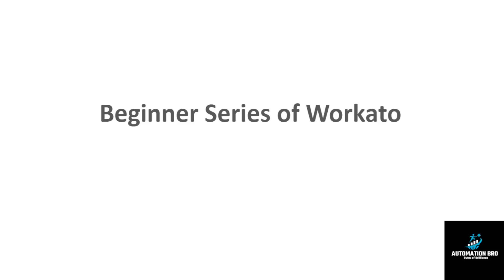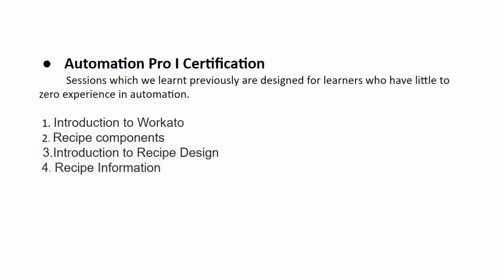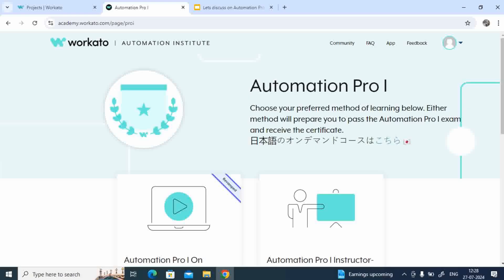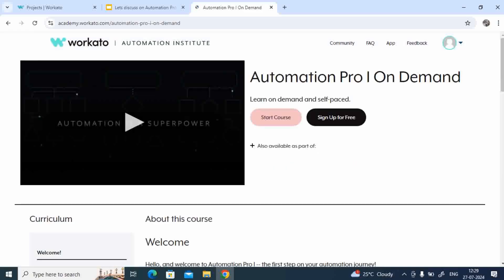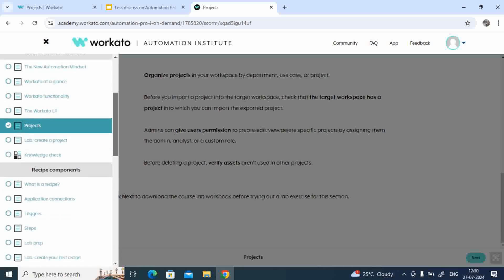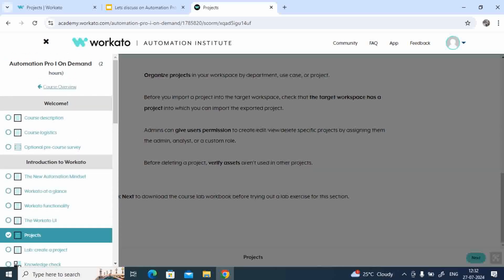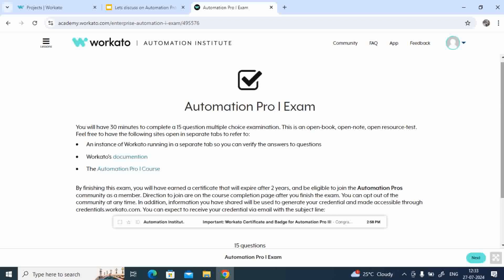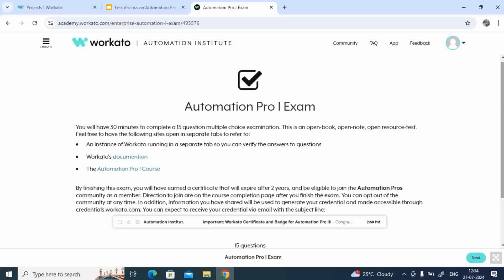Automation Pro I Exam Details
🎓 Workato Automation Pro 1 Exam Overview
Purpose: This exam certifies your expertise in using Workato, a top integration and automation platform. It’s designed for those who want to showcase their skills in building integrations and automating processes. 🛠️🚀
Target Audience: Ideal for integration specialists, automation engineers, business analysts, and other professionals with experience in Workato. 🌟

📚 Exam Content
The exam covers several key areas, including:
 1. Introduction to Workato
 2. Recipe components
 3.Introduction to Recipe Design
 4. Recipe Information

📖 Preparation Tips
Study Material: Use Workato’s official documentation, training resources, and practice exams. 📚🎓
Hands-On Experience: Practical experience with Workato recipes is crucial. Engage in real-world projects or practice scenarios. 🛠️🔍
Community and Forums: Connect with the Workato community and forums for tips and insights. 🌐💬

🏆 Certification Benefits

🏅 Validation: Demonstrates your ability to use Workato effectively for automation and integration.
🚀📈 Career Advancement: Enhances your professional credibility and opens new career opportunities.
📚💡Skill Development: Helps you stay updated with best practices in automation.

🔄 Post-Exam
Certification: After passing, you receive a digital badge or certificate to showcase your achievement. 🎖️
Renewal: Certification may require renewal periodically or with major platform updates. 🔄📅
Good luck with your exam preparation! 🌟📚